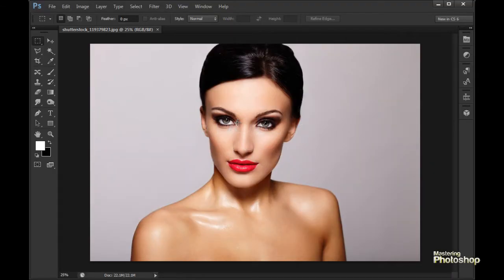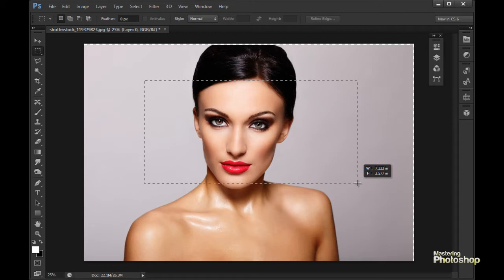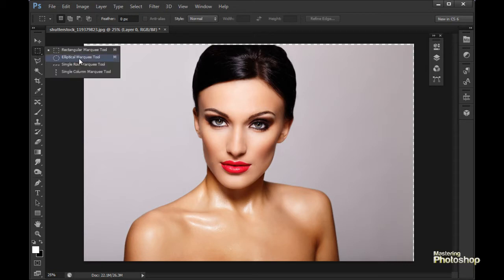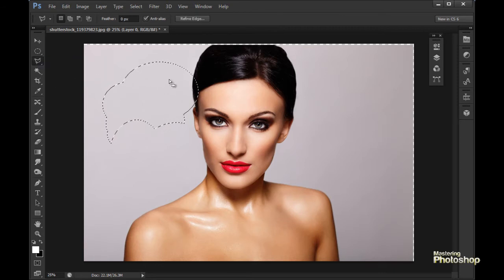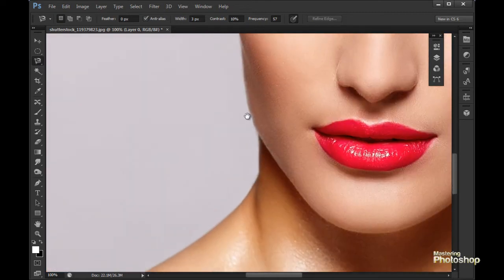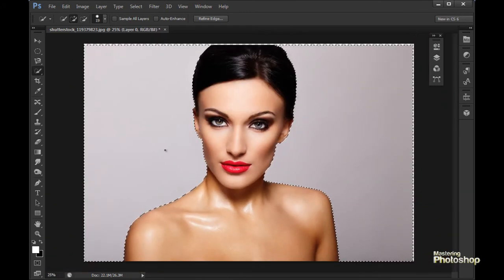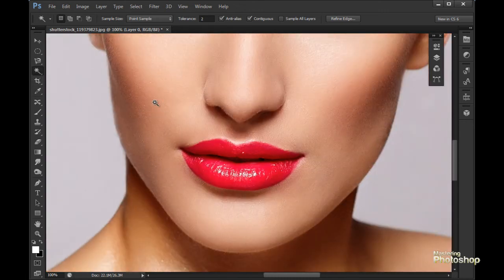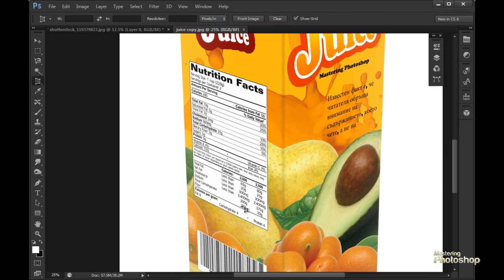MASTER OF PHOTOSHOP PART 01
LEARN HOW TO WORK IN PHOTOSHOP AND MAKE ADVANCE PHOTOSHOP EXPERT